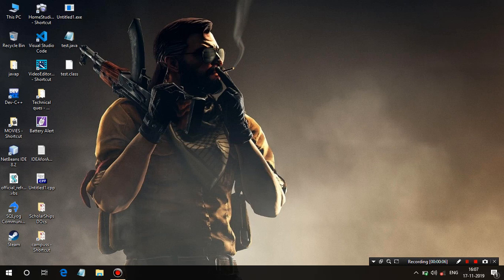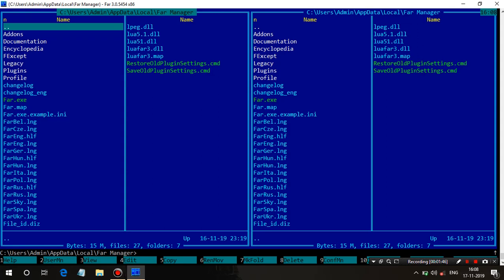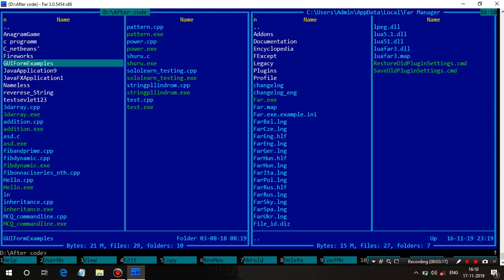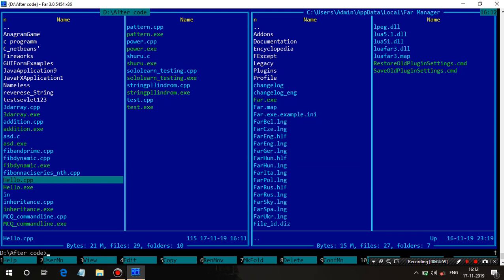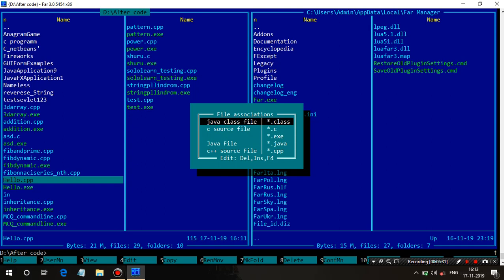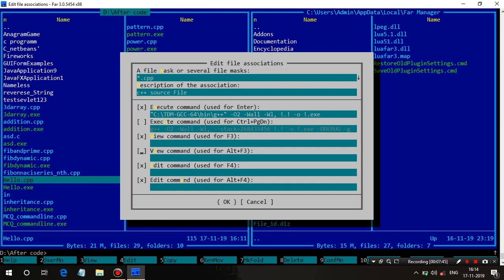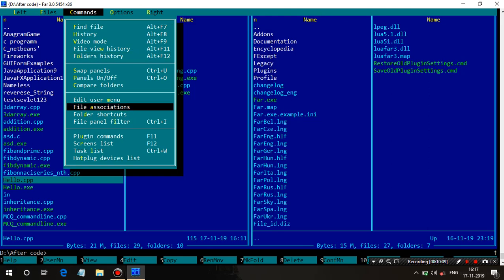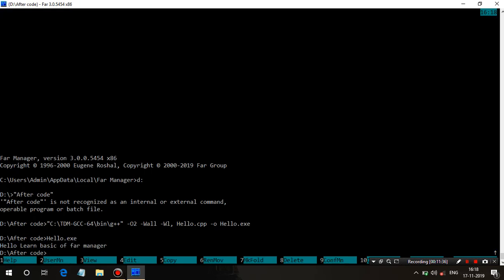Far Manager Tutorial || Learn far manager c++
Learn how to compile c++  files in far Manager